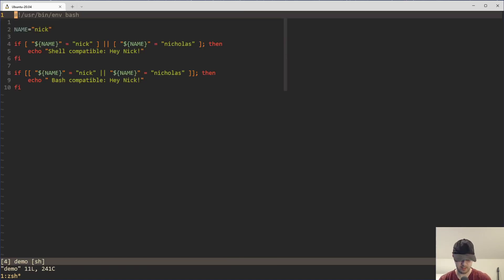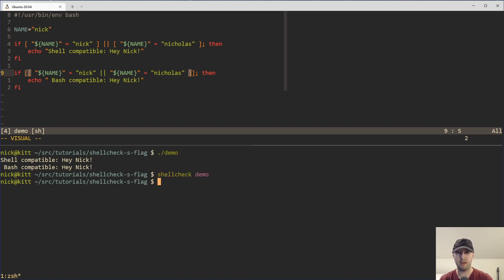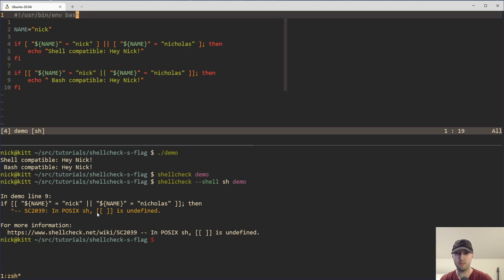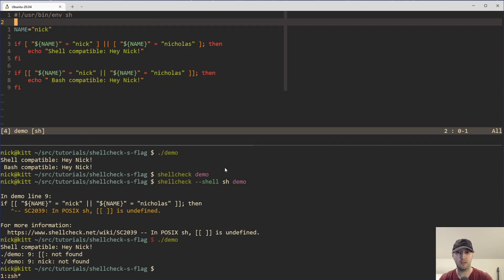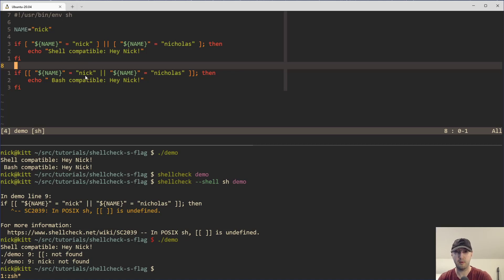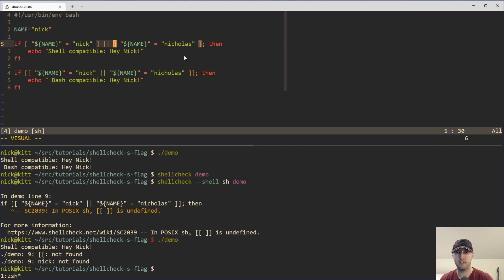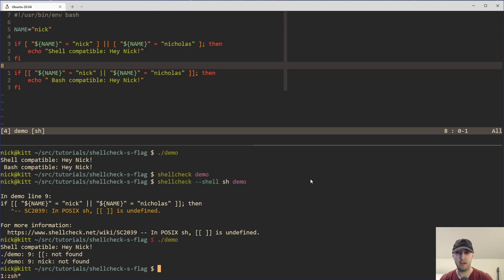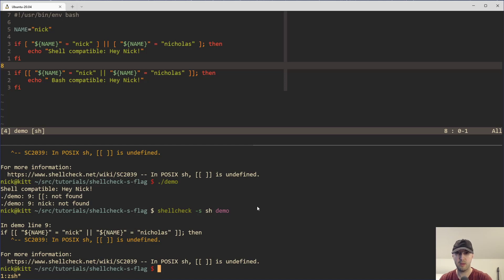Test If Your Shell Scripts Are POSIX Compliant with ShellCheck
You can do this with the --shell sh flag even if your shebang is set to bash.

TIMESTAMPS
0:00 -- Intro
0:08 -- Two conditions, one is POSIX compliant and the other is not
0:38 -- We can use the --shell sh flag with ShellCheck
1:10 -- It's useful to ensure compatibility when you want it
2:18 -- The shorthand flag is -s sh